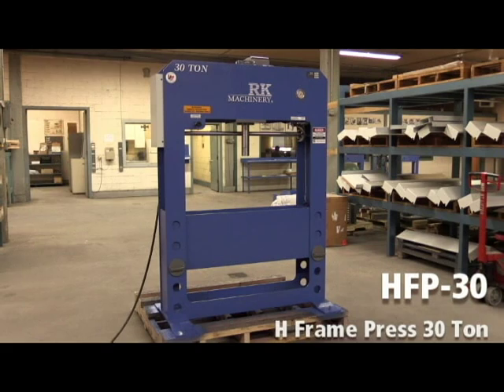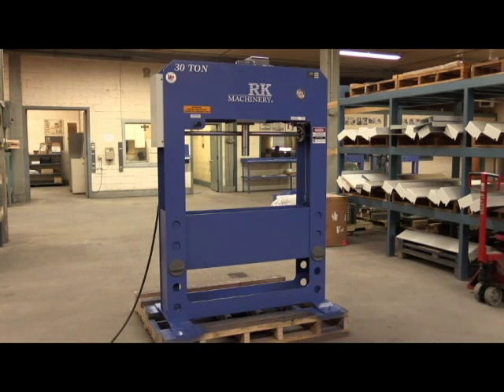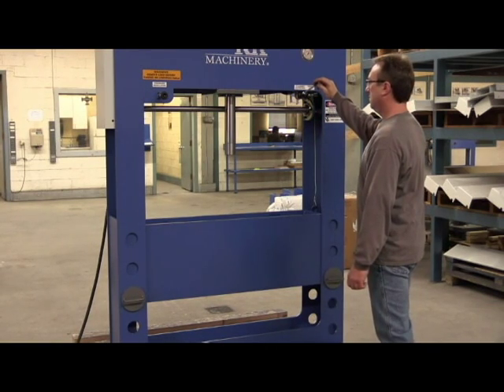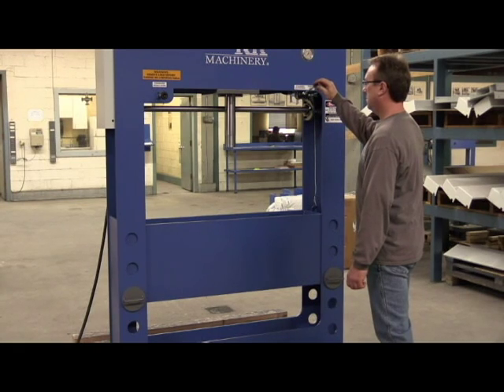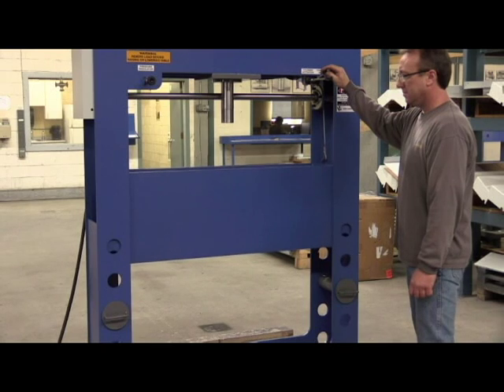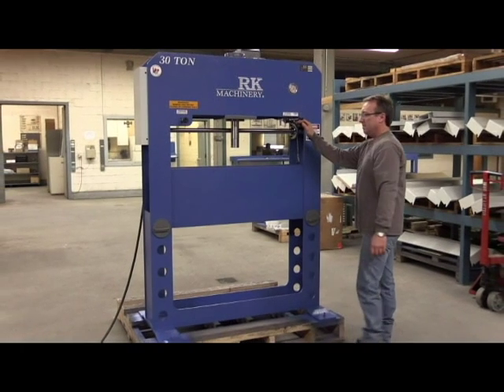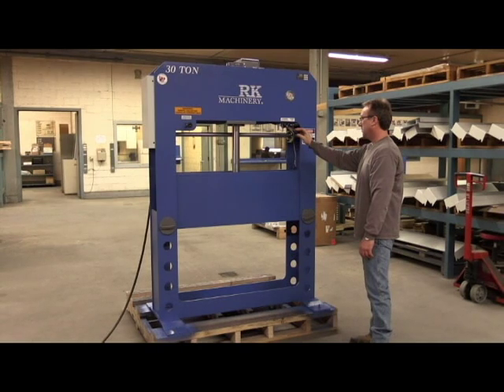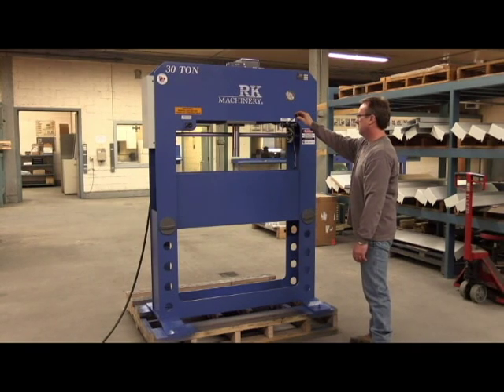H frame Hydraulic press 30 ton - RK Machinery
RK Machinery manufactures hydraulic H Frame presses. This hydraulic shop press 30 ton has all the features to satisfy skilled operators, yet are simple enough for the inexperienced hydraulic shop press operators.

- Electric / Hydraulic operation provides smooth, consistent pressing action.
- Open sides to facilitate work on long pieces.
- Flat ram nose can be easily changed to allow  the user to adapt the press to a specific job.
- Low speed quiet, dependable operation.
- Self-locking table design eliminates lateral movement.
- Double-acting cylinder permits pulling as well as pressing ram action.
- Hydraulic power-lift for vertical displacement of the table.
- Cylinder activation is fingertip controlled, the more the hand lever is engaged the more the ram movement is accelerated.
This allows the operator to control the proper speed for the task.
- High capacity 10 GAL. hydraulic oil reservoir.
- Low pressure hydraulic system maintains lower oil temperatures, resulting in higher efficiency and safer operation.
- All hydraulic and mechanical parts are standard
in the industry, and available throughout North America.